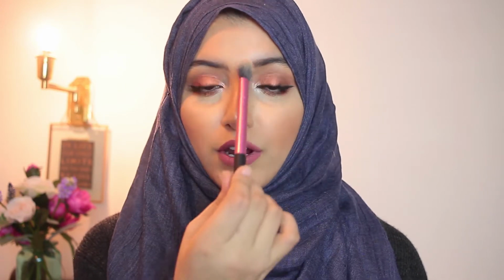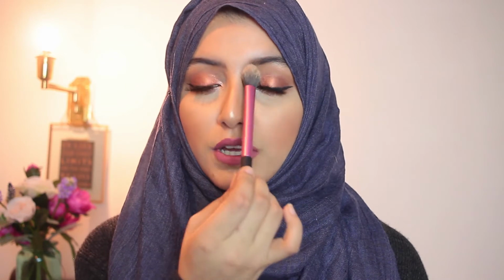Favourite Face Brushes | Part 2!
Hello everyone! Welcome to part two of my favourite, must have brushes mini series. These are all brushes I’ve been using for at least a year, if not 2-4! They’re all pretty adorable - tools do make all the difference, but no you don’t have to spend hundreds of £££s on good quality brushes ^_^
PS sorry about the random glitching - no idea why that’s happening, but hopefully it won’t be a continual thing 🤦🏽‍♀️

1. ELF Pointed Powder Brush
2. Luxie Angled Face Brush
3. Real Techniques Duo Fibre Contour Brush
4. Real Techniques Setting Brush

Hijab: Dina Tokio Line

💵 off! Get £10 off your first order from feel unique There are some amazing brands on this site and that discount 🙌🏽 😍

Mymallbox is a U.S based shipping company, and I’ve been really happy with my recent experiences. It is the cheapest way to access U.S makeup with less customs and shipping charges.